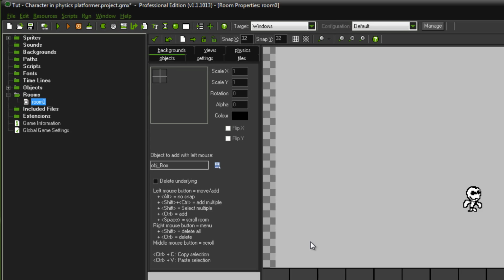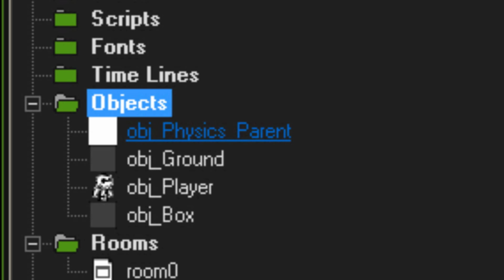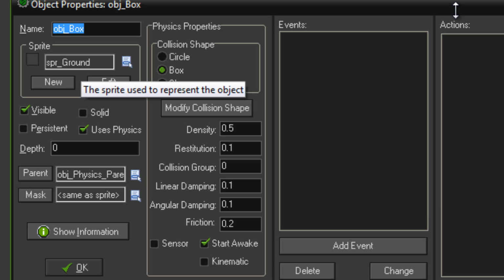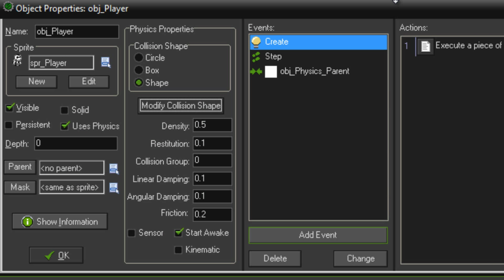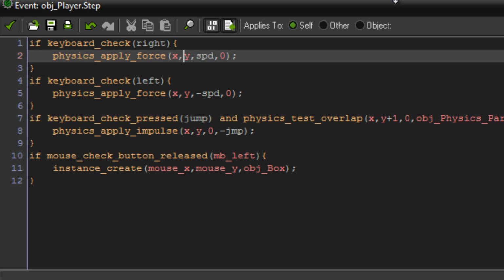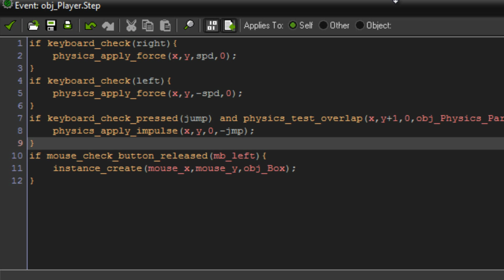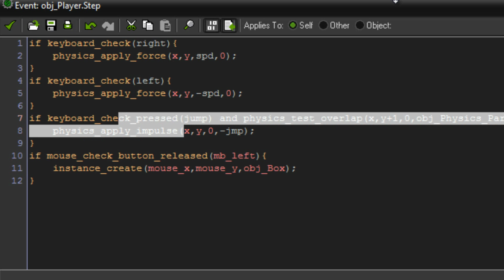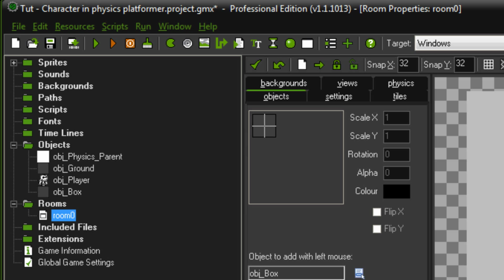Physics Platformer With A Character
In this tutorial I show you how to use a character instead of a ball in a physics platformer.